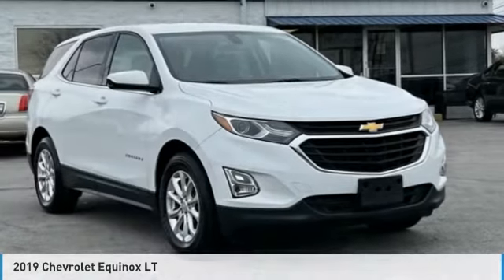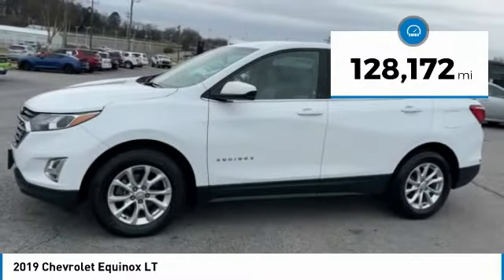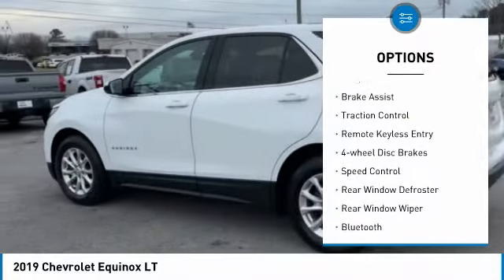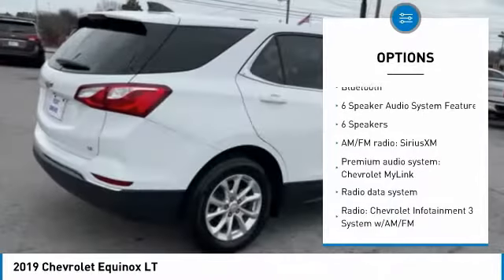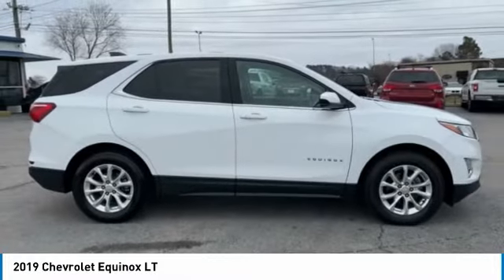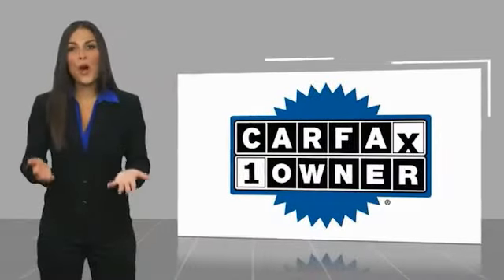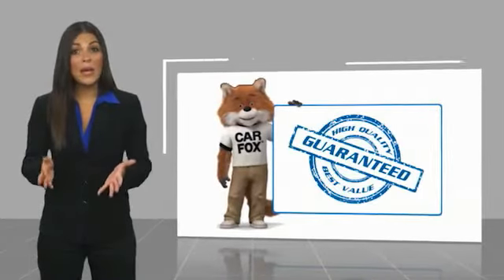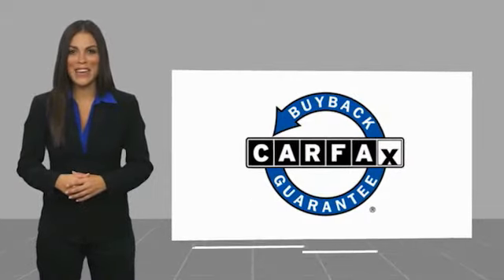2019 Chevrolet Equinox LT Summit White in Chattanooga 31483S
Recent Arrival!brClean CARFAX.brbr2019 Chevrolet Equinox LT White 4D Sport Utility FWD 1.5L DOHC 6-Speed Automatic Electronic with OverdrivebrbrBluetooth, Hands Free Phone, Service Records Available, Fully Detailed, We have all of your financing needs covered. Ask us how to get pre-approved today!, 17 Aluminum Wheels, 2 Rear USB Charging-Only Ports, 2 USB Ports & Auxiliary Input Jack, 2-Way Power Driver Lumbar Control Seat Adjuster, 3.50 Final Drive Axle Ratio, 4-Wheel Disc Brakes, 6 Speaker Audio System Feature, 6 Speakers, 8-Way Power Driver Seat Adjuster, ABS brakes, Air Conditioning, Alloy wheels, AM/FM radio: SiriusXM, Apple CarPlay/Android Auto, Bluetooth For Phone, Brake assist, Bumpers: body-color, Compass, Delay-off headlights, Driver door bin, Driver vanity mirror, Dual front impact airbags, Dual front side impact airbags, Electronic Stability Control, Emergency communication system: OnStar and Chevrolet connected services capable, Four wheel independent suspension, Front anti-roll bar, Front Bucket Seats, Front Center Armrest, Front Passenger 4-Way Manual Seat Adjuster, Front reading lights, Fully automatic headlights, Heated door mirrors, High-Intensity Discharge Headlights, Illuminated entry, Low tire pressure warning, Occupant sensing airbag, Outside temperature display, Overhead airbag, Overhead console, Panic alarm, Passenger door bin, Passenger vanity mirror, Power door mirrors, Power driver seat, Power steering, Power windows, Premium audio system: Chevrolet MyLink, Premium Cloth Seat Trim, Radio data system, Radio: Chevrolet Infotainment 3 System w/AM/FM, Rear anti-roll bar, Rear reading lights, Rear seat center armrest, Rear window defroster, Rear window wiper, Remote keyless entry, Security system, SiriusXM Radio, Speed control, Speed-sensing steering, Split folding rear seat, Spoiler, Steering wheel mounted audio controls, Tachometer, Telescoping steering wheel, Tilt steering wheel, Traction control, Trip computer, Variably intermittent wipers.brbrAwards:br  * JD Power Initial Quality Study   * 2019 KBB.com 10 Best SUVs Under $30,000brbrMtn. View @ 153 prides itself on value pricing and exceeding all customer expectations! We are conveniently located at: 6061 International Drive, Chattanooga, TN 37421 - AND we're always going to be the low price leader. It's easier this way. If you're searching for the best vehicle value, welcome home. Our inventory sells on average in less than three weeks from the time it moves through our reconditioning department. If you see something you like, don't delay.